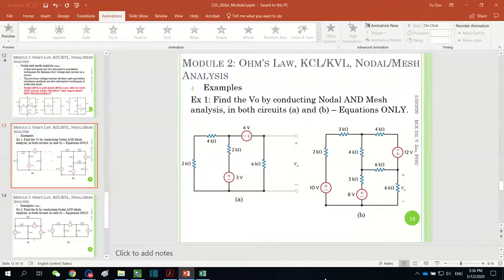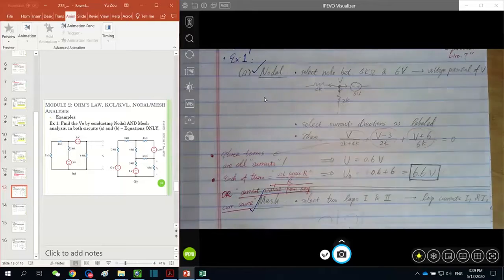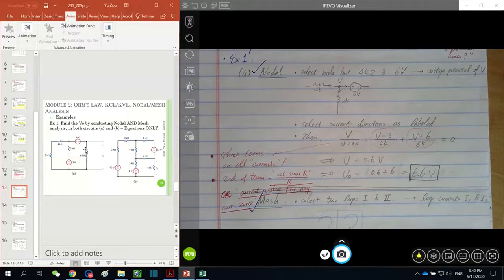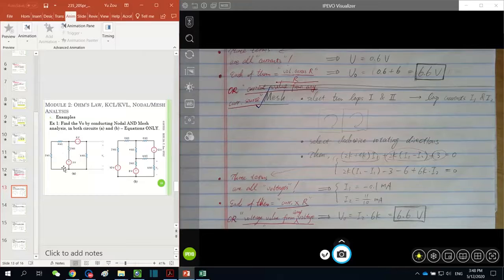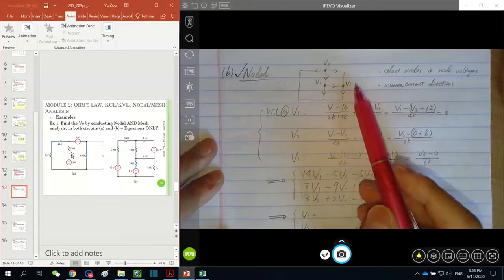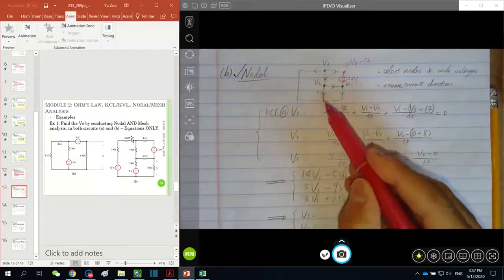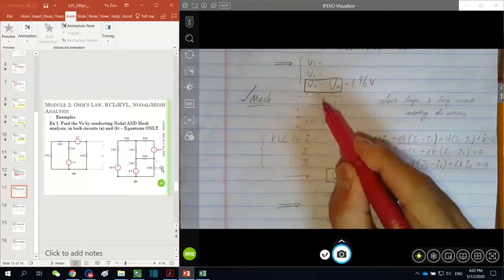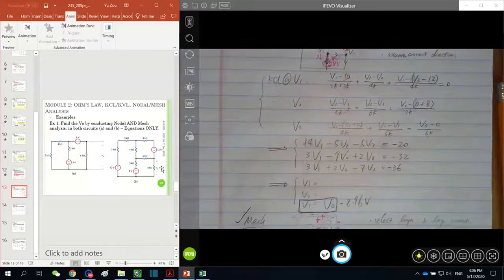ECE235_M2_4 (Ex1)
This part presents the solution of Ex1.